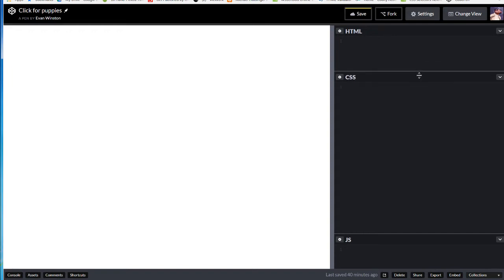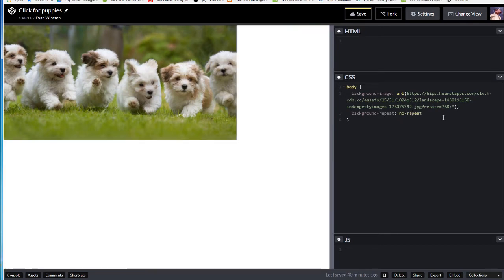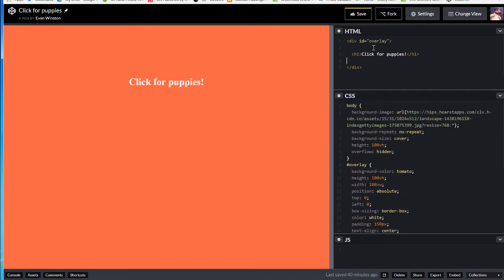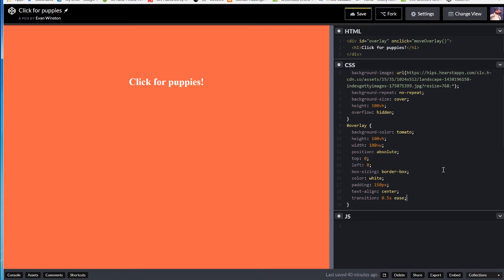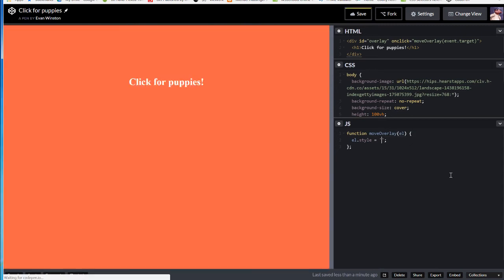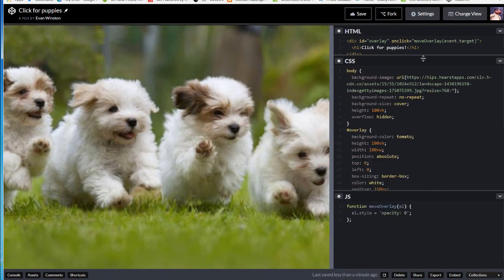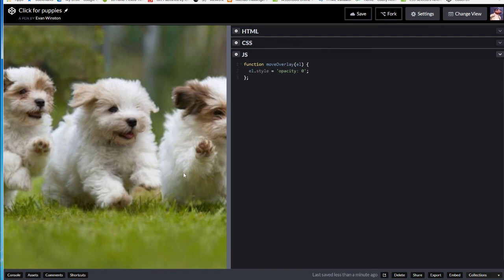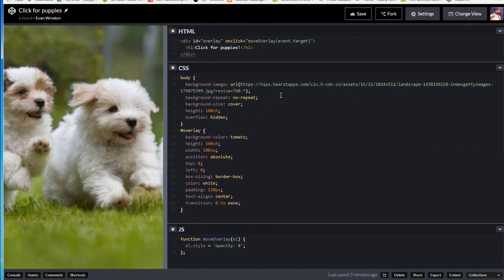Click for Puppies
A quick example of some JavaScript with some HTML and CSS.